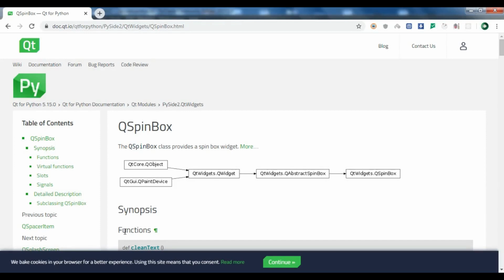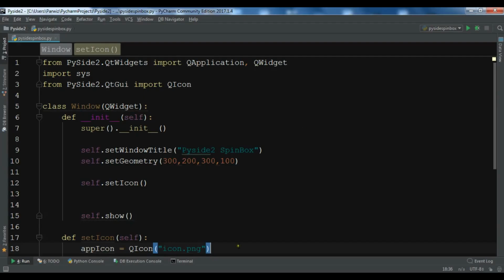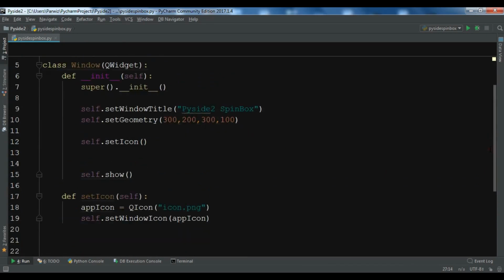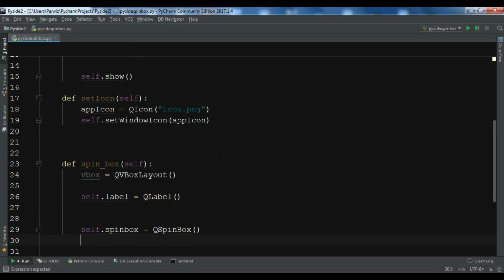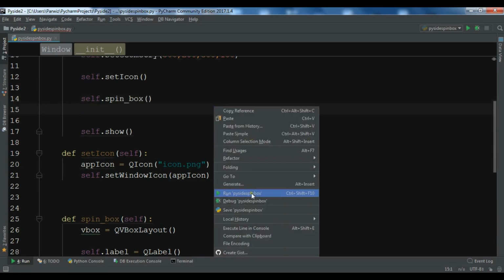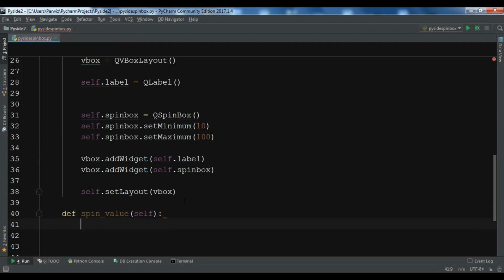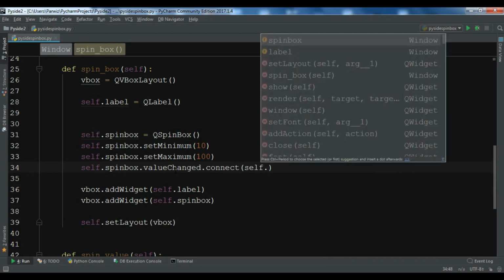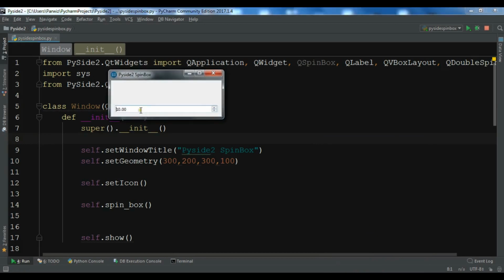Python GUI How to Create SpinBox in Pyside2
In this Python GUI article we are going to learn about How to Create SpinBox in Pyside2. the QSpinBox  class provides a spin box widget, QSpinBox allows the user to choose a value by clicking the up/down buttons or pressing up/down on the keyboard to increase/decrease the value currently displayed